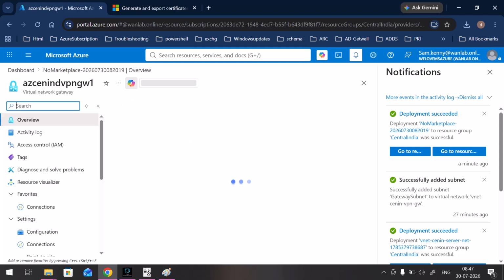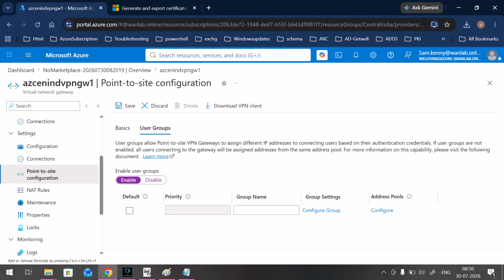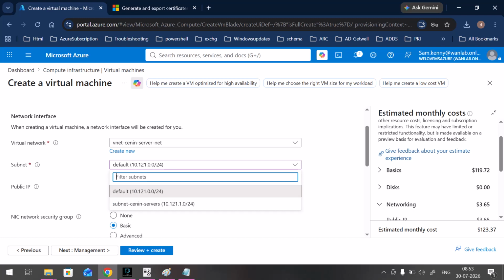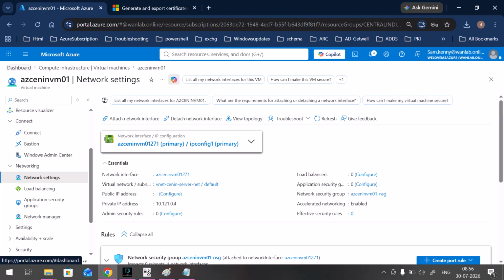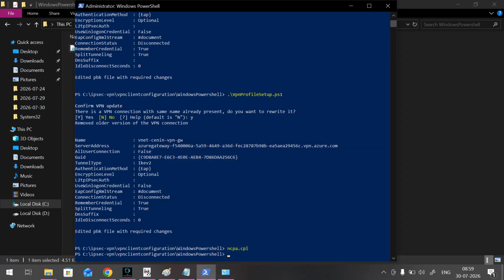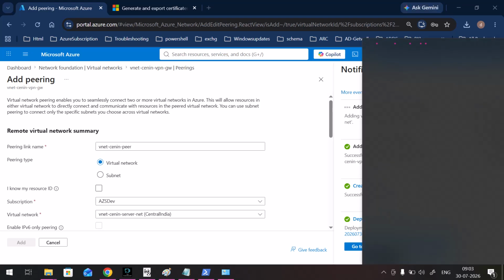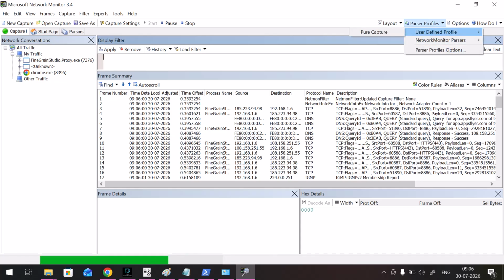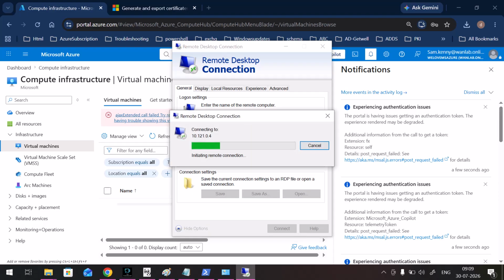azure p2s vpn gw 2